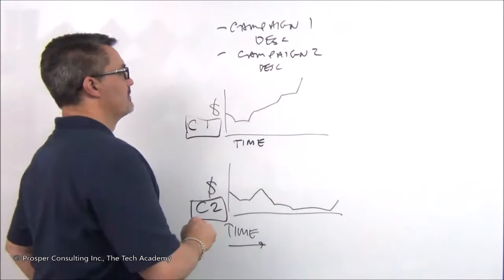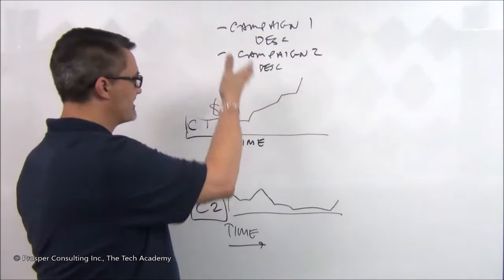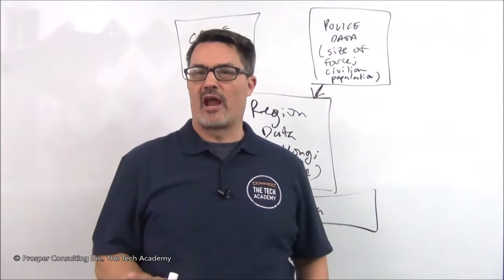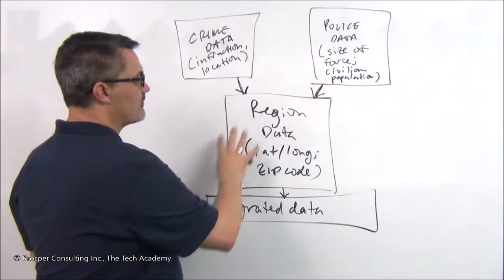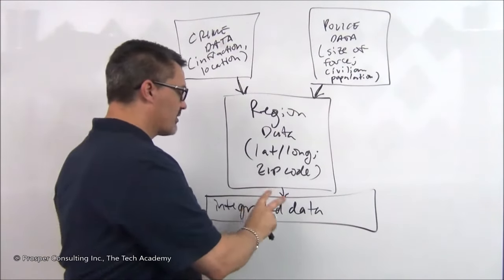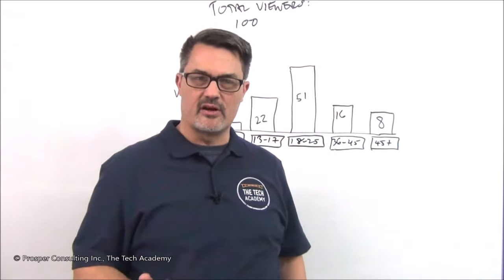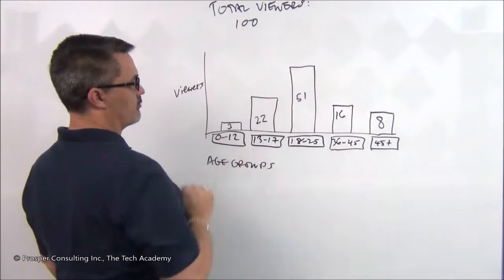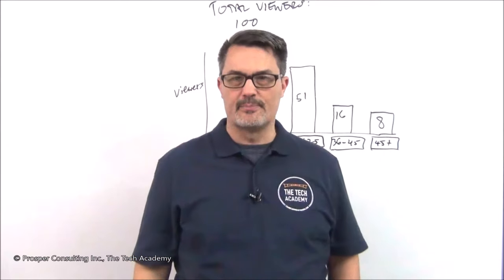What is Data Science? Explained Simply for Beginners by The Tech Academy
Data science has rapidly become one of the largest industries on the planet. It seems like it arrived overnight. So, what is data science exactly?

In this video, Erik Gross (Co-Founder of The Tech Academy) describes data science in plain English.